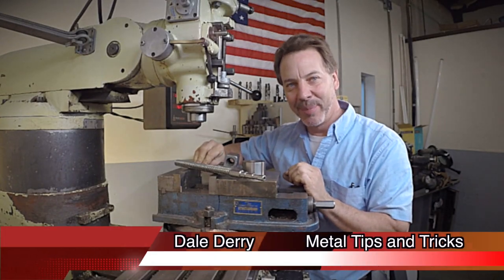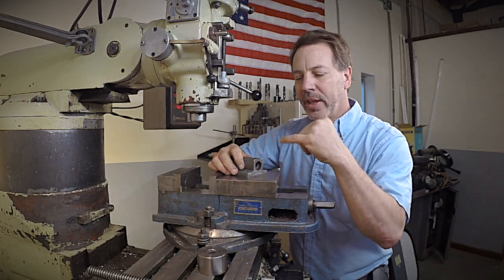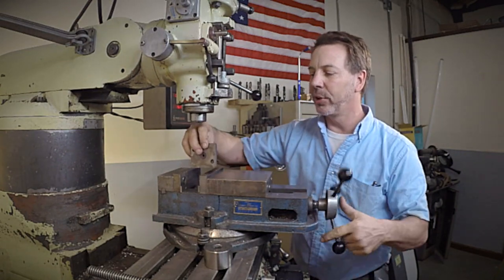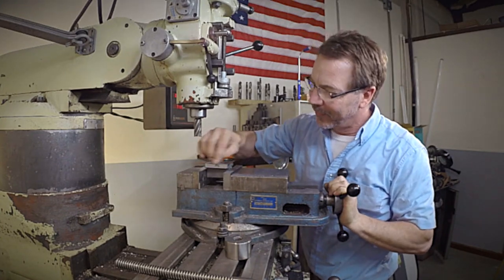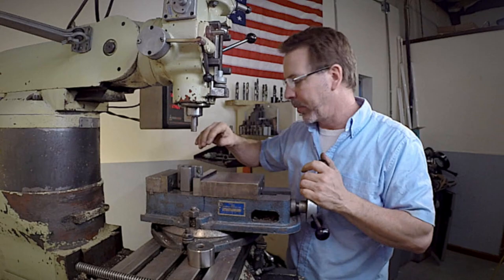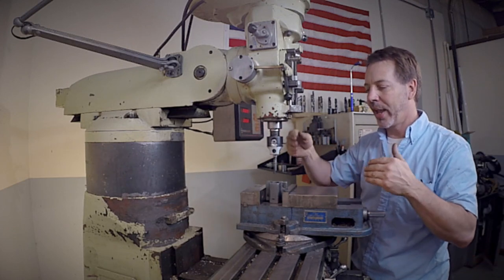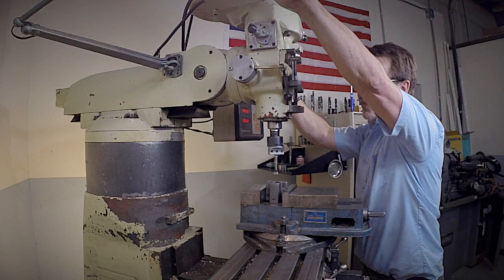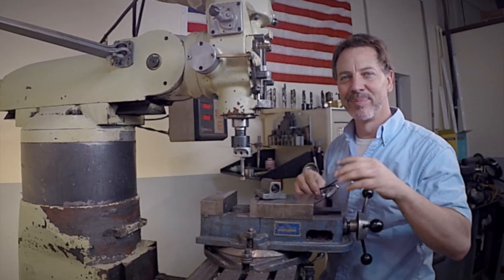DIY Lead Nut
This is part 2 of a three part series on how I made a new lead screw and nut for a Harig grinder. In the video you will discover how I prep for the nut.